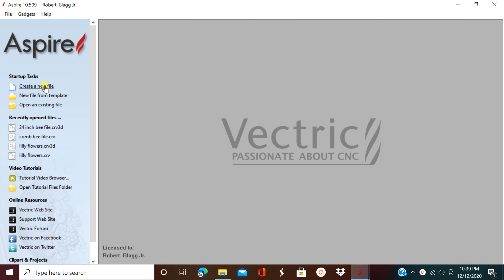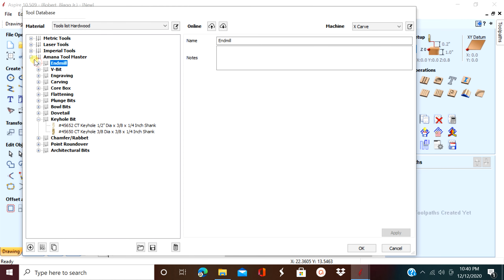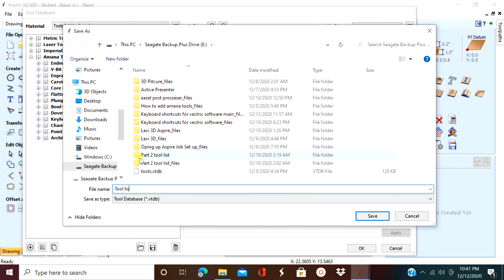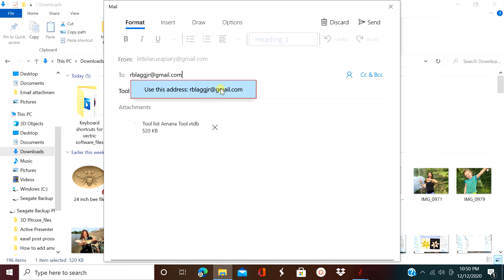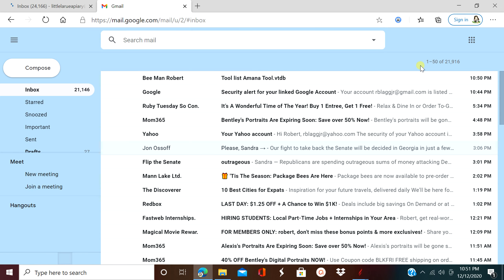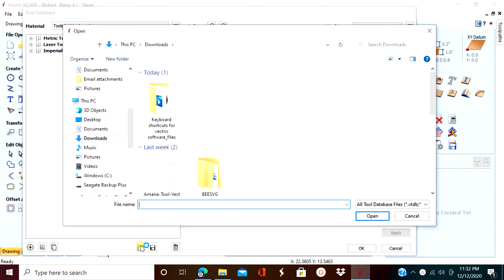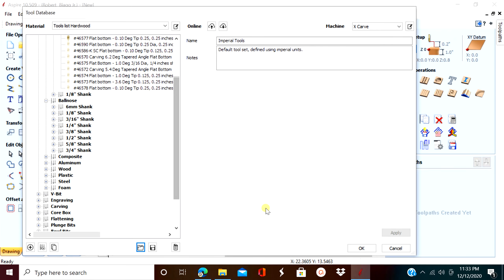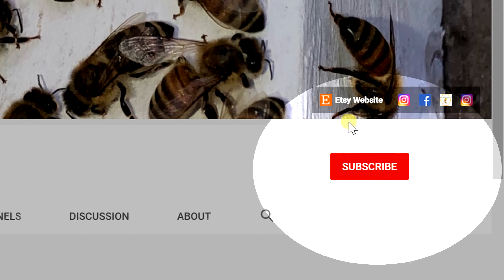How to EXPORT tool database file in Vectric software and send in email for file sharing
Can be used with some versions of Vectric software. Works with Aspire, VCarve, Cut2D, Cut3D & PhotoVCarve
If you need a Vectric Tool file from Amana Tool Visit

Learn how to trun off tool lights
The videos also show how to turn off and on your tool lights.